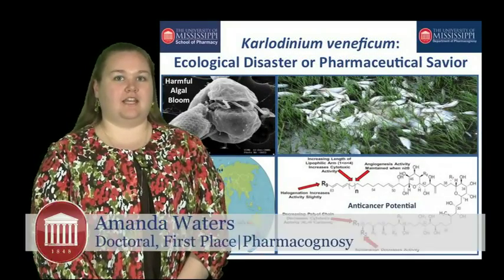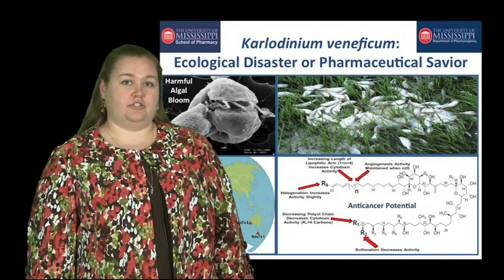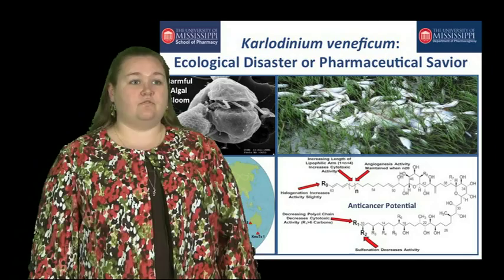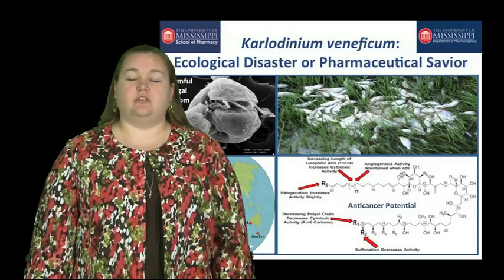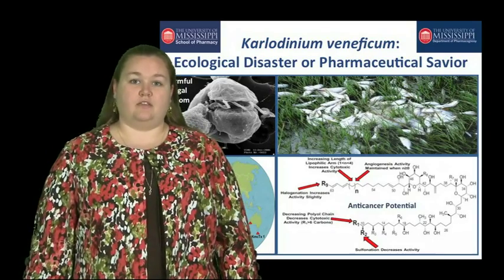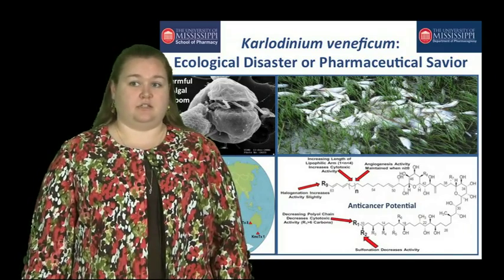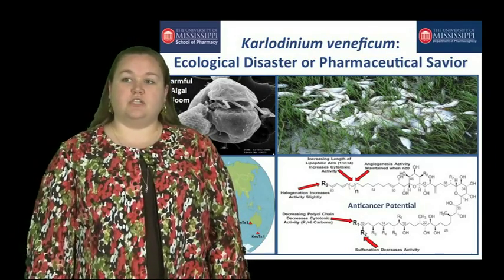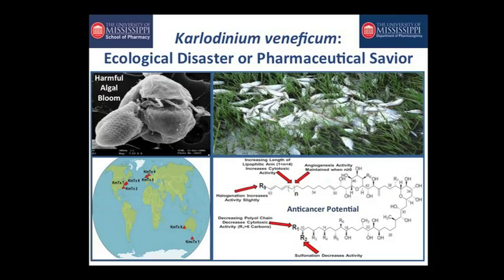University of MS Graduate School 3MT Competition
Amanda Walters